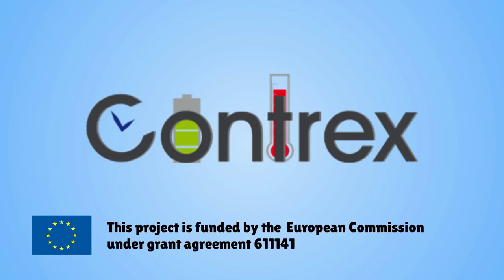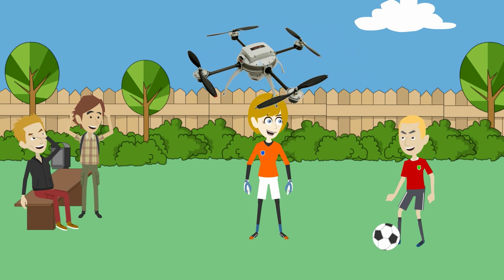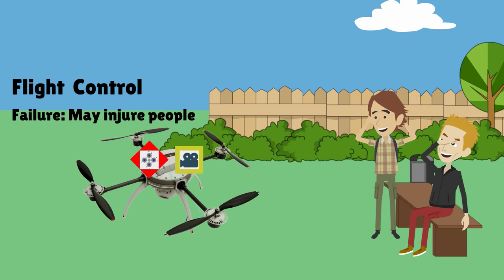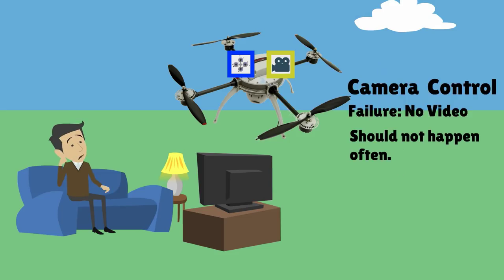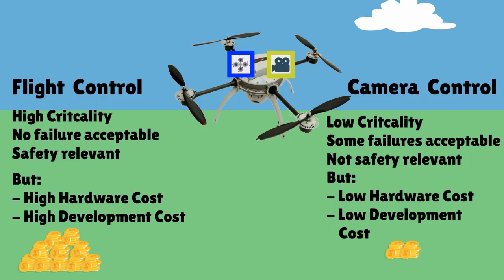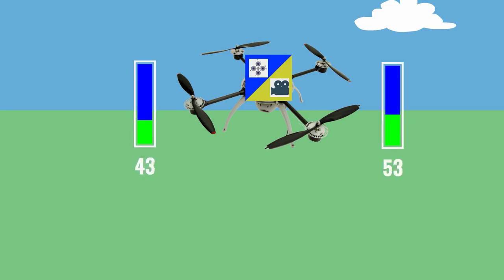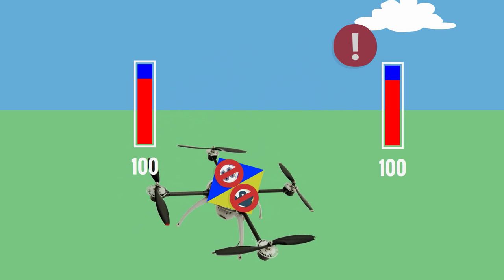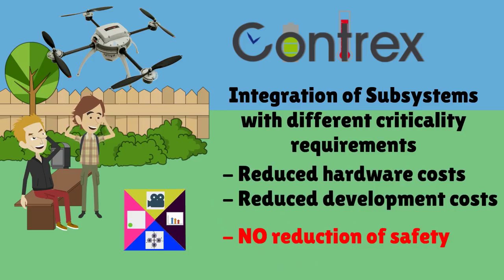What is mixed criticality?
Explaining mixed criticality in electronic systems and the CONTREX project to non-technicians.